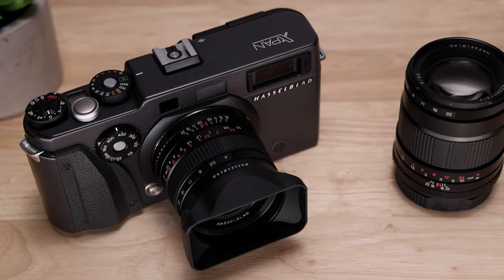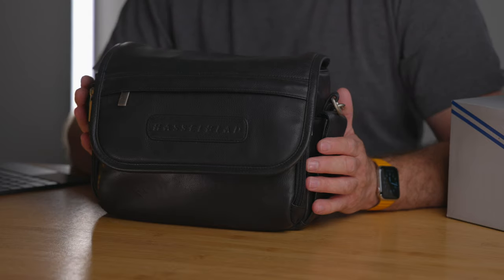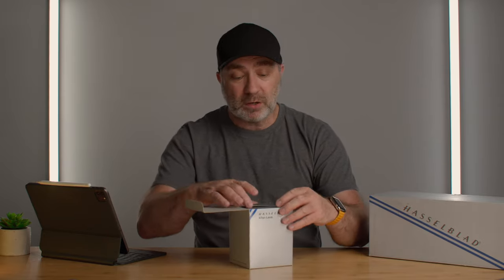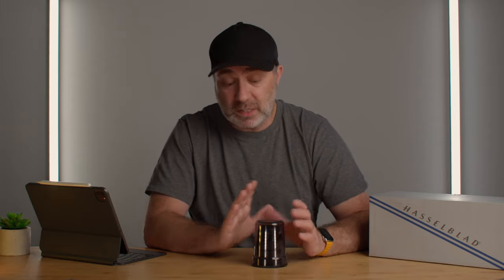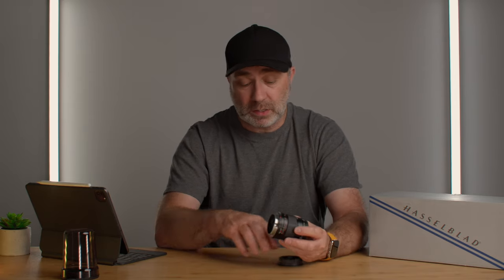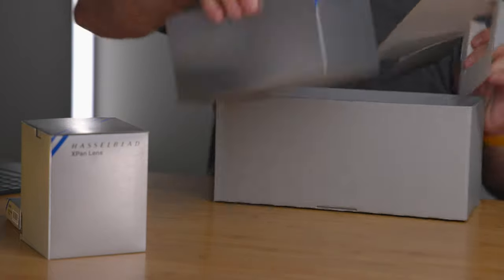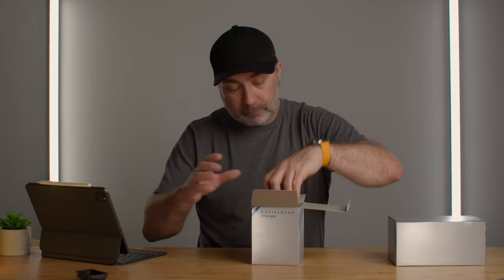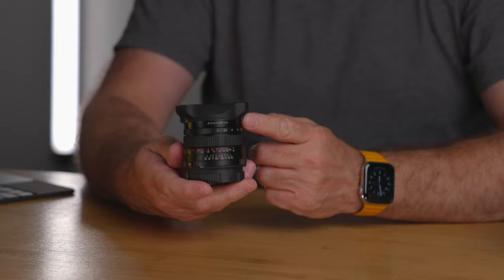Unboxing a New Hasselblad XPAN With 45mm and 90mm Lenses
I finally got around to an unboxing video with my new Hasselblad XPAN.

Robin Schimko ( The Real Sir Robin)

This Videos was shot on:
Canon C70 with Canon 50mm f/1.2 Lens
Canon R5 with Canon 24-105mm f/4 Lens